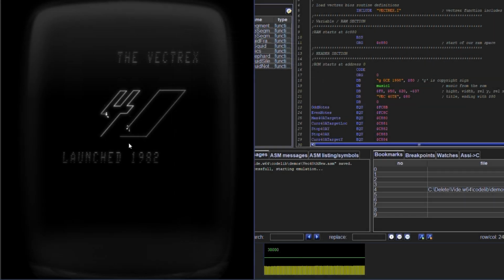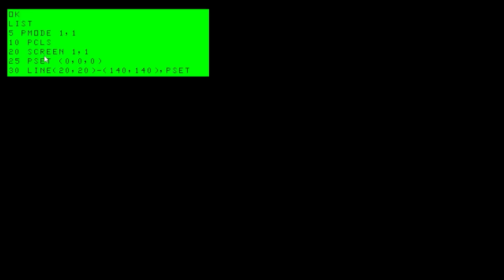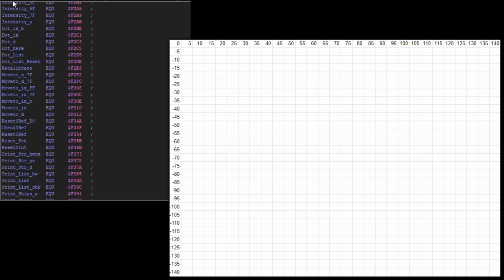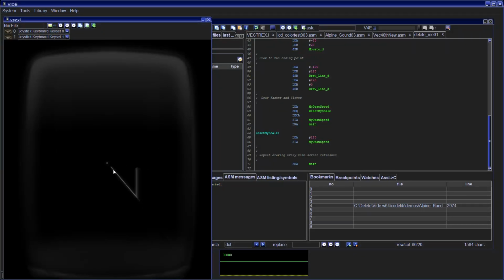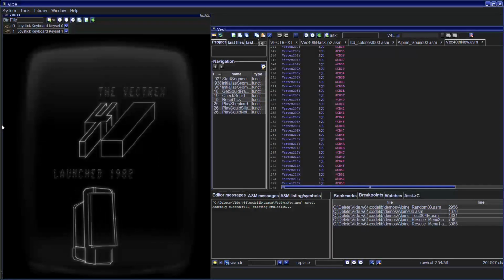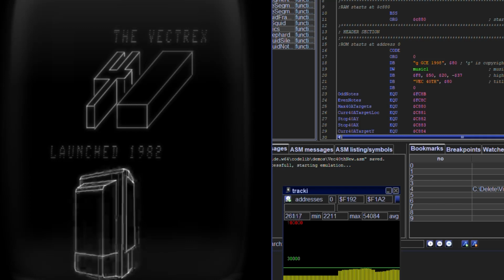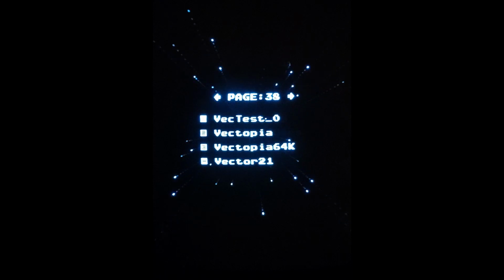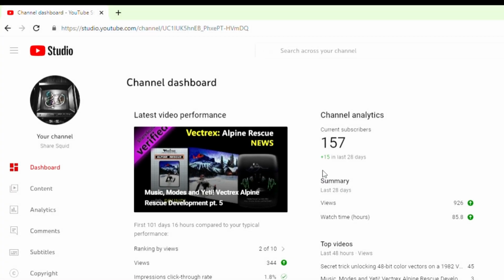Drawing 3D on the Veccie and Cool Side Projects: Vectrex40th Anniversary Demo Development pt. 1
Can we get a 3D Vectrex ON a Vectrex?!  Learn differences between Vectrex vs. TRS-80 CoCo line drawing! Dynamic LCD Color overlay tricks?!  All that and more the first ShareSquid video for 2023!